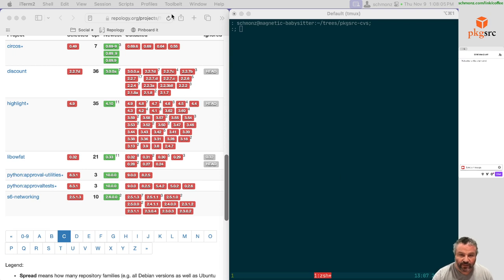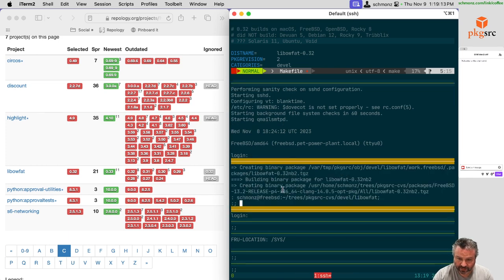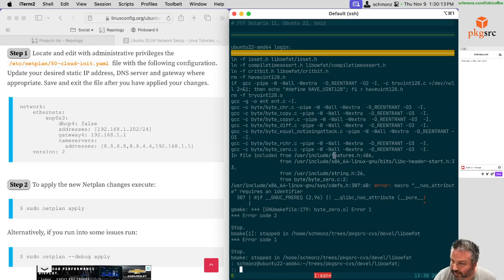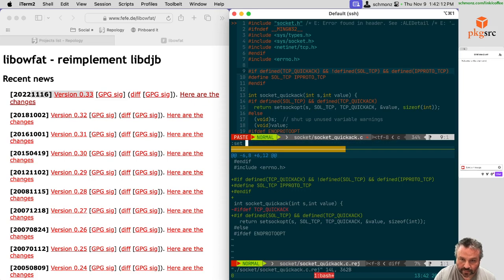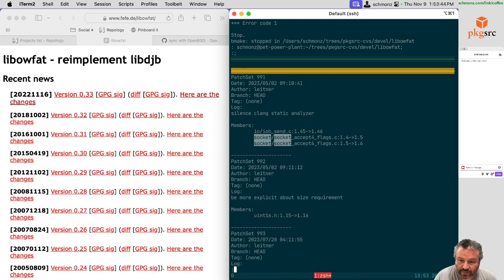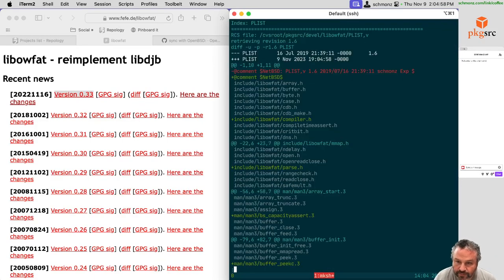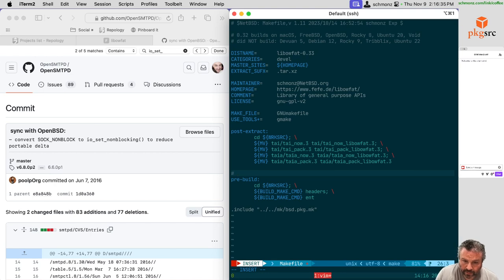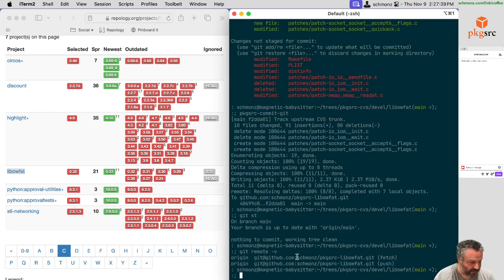2023/11/09 Twitch pkgsrc: updating libowfat package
In this stream, I:

- Describe the variety of operating systems and hardware architectures in my build farm
- Observe a baseline of platforms where the currently packaged libowfat can be built
- Update the package on macOS, fixing build problems along the way
- Validate that libowfat builds at least as portably as it did before
- Commit the update to pkgsrc, and also to my personal git repo for pkgsrc-libowfat